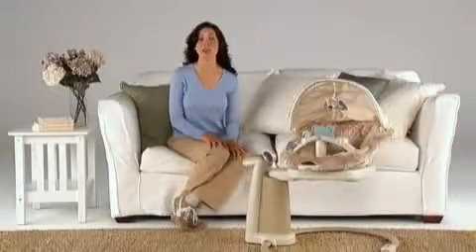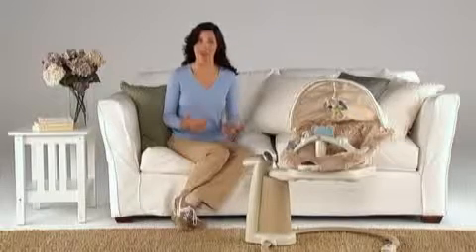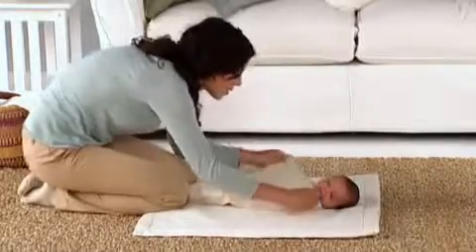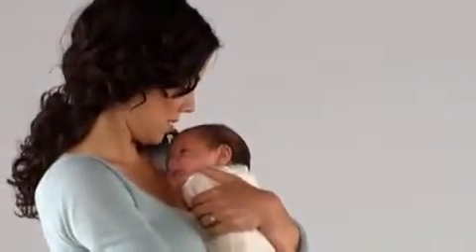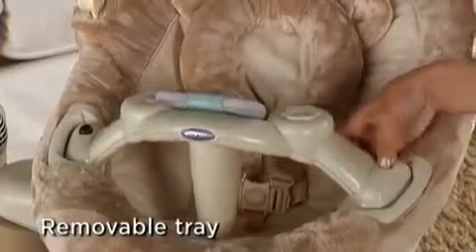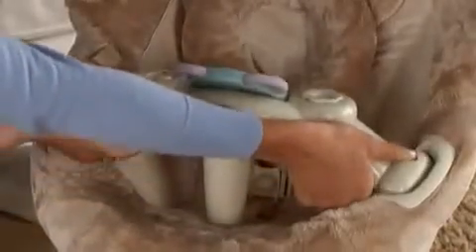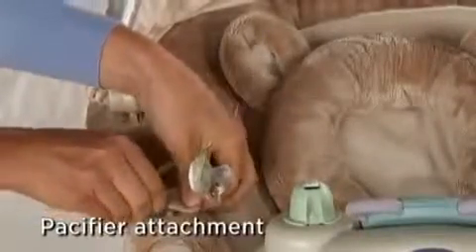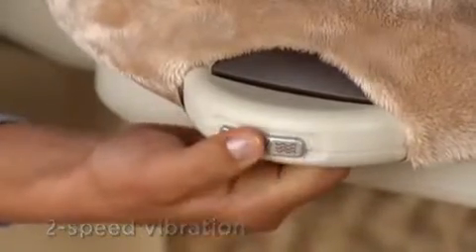graco sweet peace swing touch